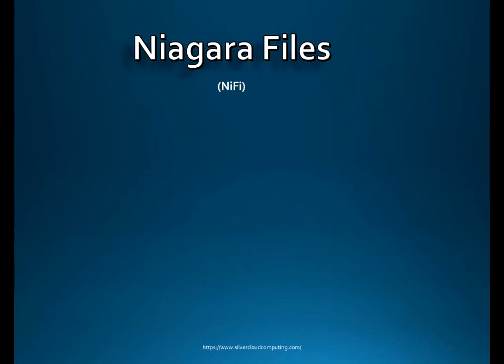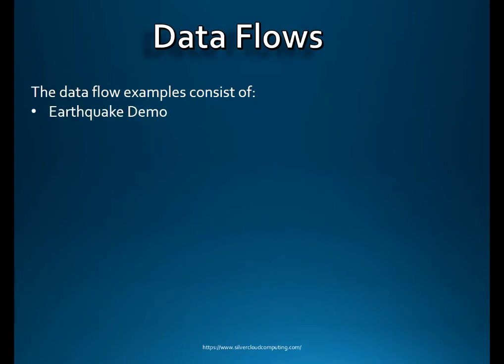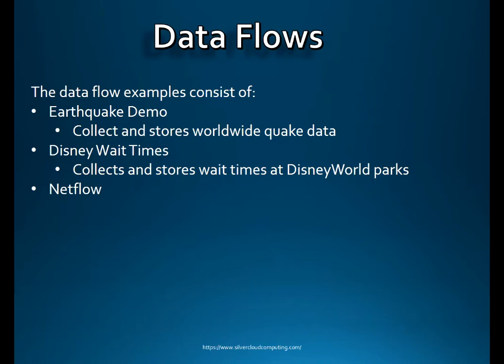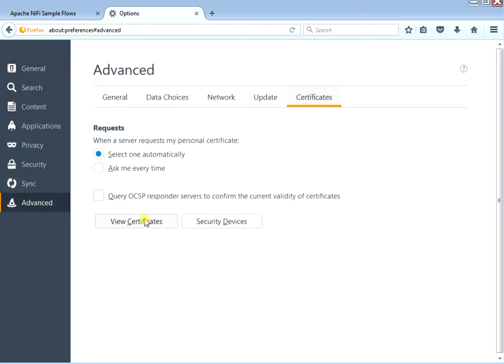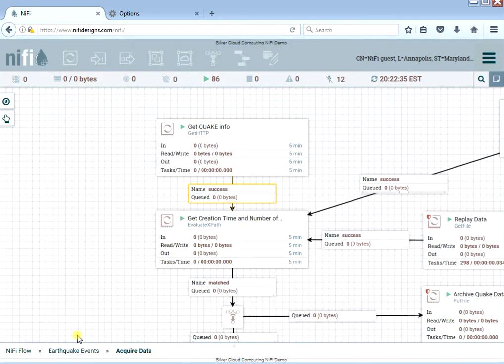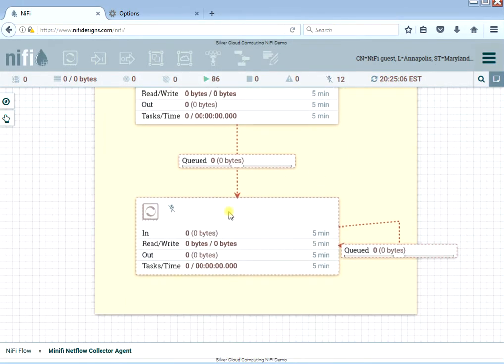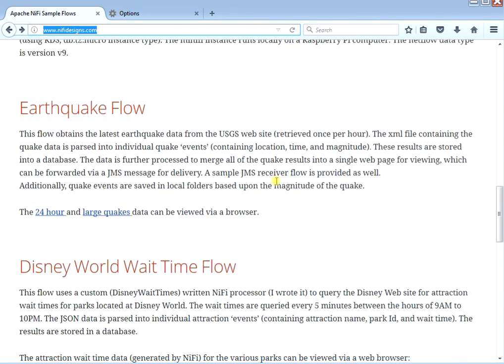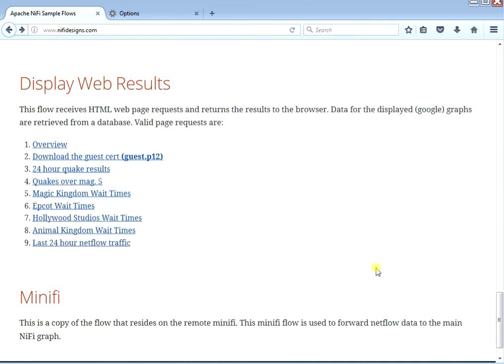NiFi Flows Demo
This video will give an overview on how to access the NiFi demo Web page showcasing various custom NiFi flows. Demo flows include: process 24 hour earthquake data, display Disney World attraction wait times, netflow traffic, and SFO bus locations.